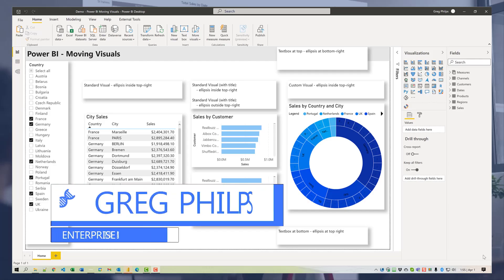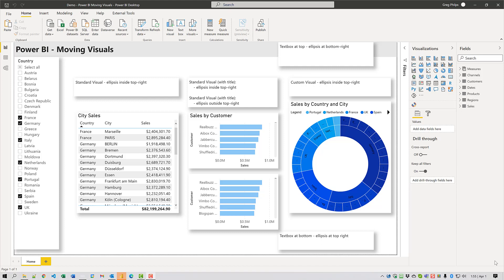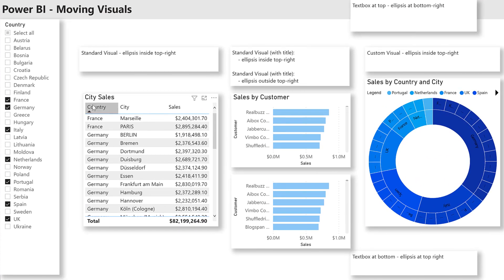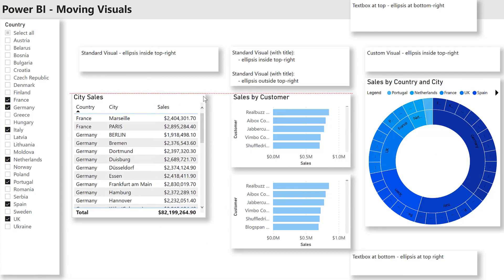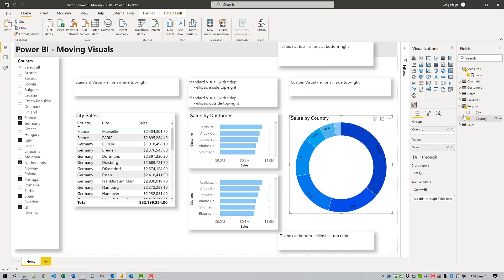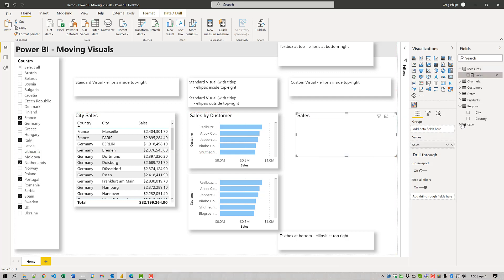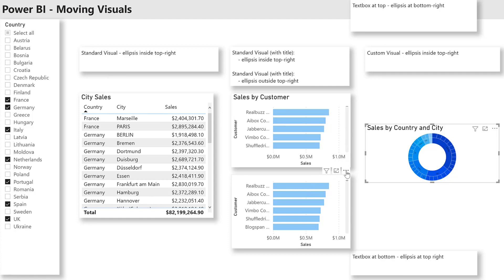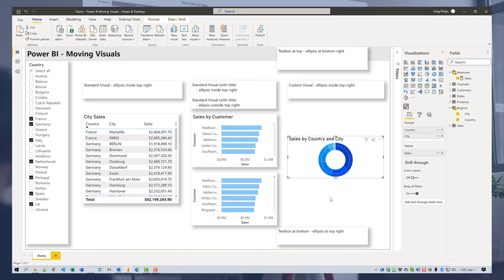How To Easily Move Visuals In Power BI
For today’s tutorial, I’ll show how you can quickly and easily move and reposition visuals in the Power BI canvas using the ellipsis. We’ve encountered a lot of users who find it difficult to move around custom visuals. I use the ellipsis almost exclusively with standard visuals, which I reckon would work as well with custom visuals.

Greg

Video Details
00:00 Introduction
01:10 Moving standard visuals
01:44 Moving custom visuals
02:52 Placement of the ellipsis